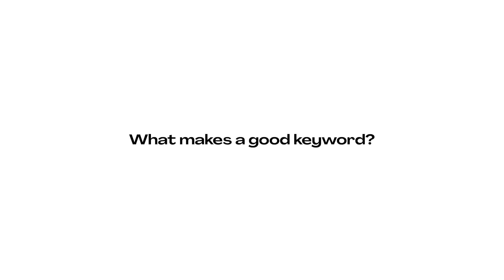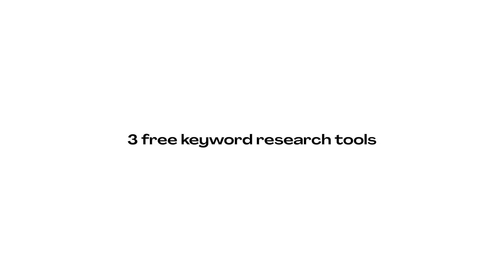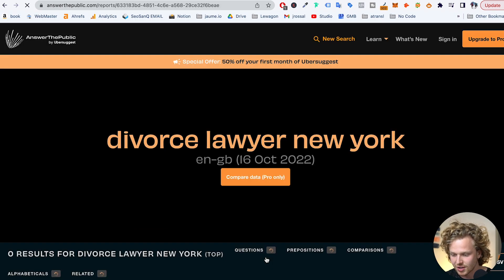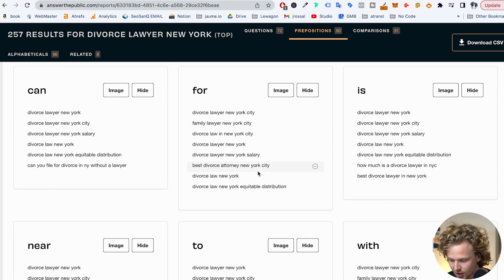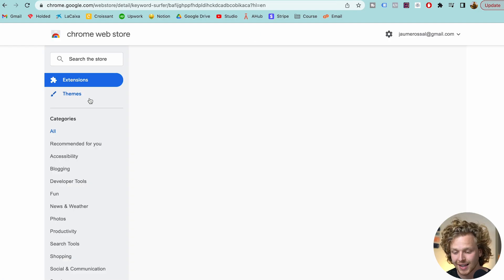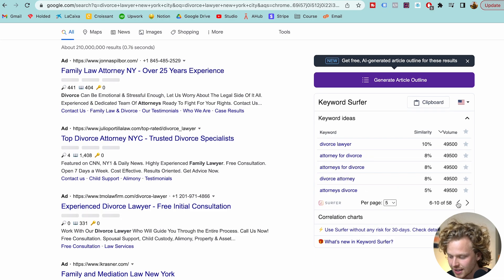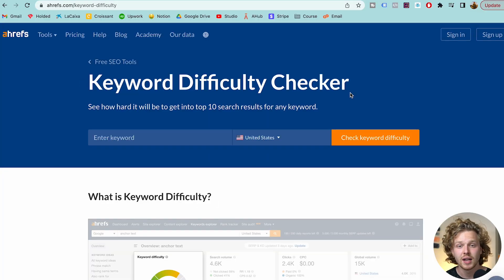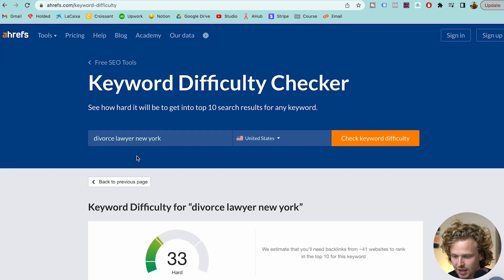How to do keyword research for free - Free Beginner SEO Course 2022 (Ep.3)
Lets talk about how we can do keyword research for free. Before we dive deep into that we also want to cover what makes a good keyword so lets get into that.

So what makes a good keyword? Well we’re basically after 3 main metrics

1. Volume
 This is basically just a fancy way of saying how often people are searching for that specific term. So obviously the more people are searching for a specific keyword, the more business you will get, but also the more competitive it is because more people are fighting to be at the top of that keyword.

So if we’re starting out we’re ideally looking for keywords that are high in volume, where it isn’t super competitive but what does it mean when a keyword is competitive? you’re going to be hearing this term a lot in the SEO space.

2. Competition
This is a bit more complex topic, but it basically has to do with how much authority do your competitors have for that keyword. We determine authority in SEO with this idea of backlinks which we will talk about later on in this mini-course, all we need to know for now is that the more competitive a keyword is, it means that you have competitors out there that have a lot more high-quality backlinks than you and that keyword will just be harder to rank for.

 If we have a brand new website we need to look for keywords that are between 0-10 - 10 being quite complicated.

3. Content
 Once we’ve passed the first two checks we want to just quickly take a look at the content that our competitors have created and see if theres anything maybe that they’ve all missed out or if there is something new we can apport to this keyword

So these are the 3 main things we’re looking for:

1. A decent amount of volume -  i’d say anything above 100 clicks a month is great for a new website
2. Low competition - keyword difficulty of 0-10
3. We want to try and see if we can add something new to the current results / new angle /

So - How do we find these keywords??

Well for starters those initial keywords should be pretty easy, they should be the keywords that are closest to your business.

So if i’m a divorce lawyer in New york the main keywords id be looking at targeting are things like "Divorce lawyer in NY" and other similar variations.

If you aren’t too sure I would check your competitors and see if theres any obvious patterns that you can find in their content, it'll be quite obvious what keywords they're targeting.

But let’s talk about 3 free tools that can give you a quite complete free keyword research process

1. For keyword ideation:
    - Answer the public
2. Search volumes
   - Surfer keyword extension
3. Competition
  - Ahrefs free competition checker

With these free tools you'll have a phenomenal set of tools that allow you to perform a very complete keyword research completely for free!!

In the next episode of this mini series we're going to talk about content, and how the relationship between content and keywords work!

Timestamps:
0:00 Episode 3 of this Free Beginner SEO Course!
0:11 What is makes a good keyword?
2:10 How do we find great keywords?
2:59 3 Free Keyword Research Tools
5:03 What about content for SEO?